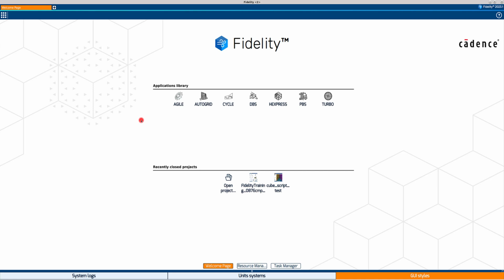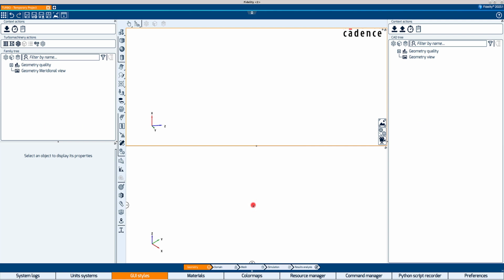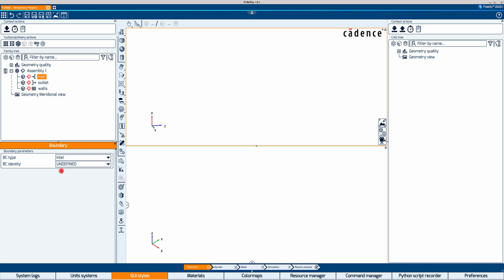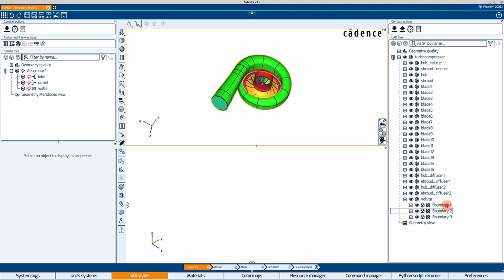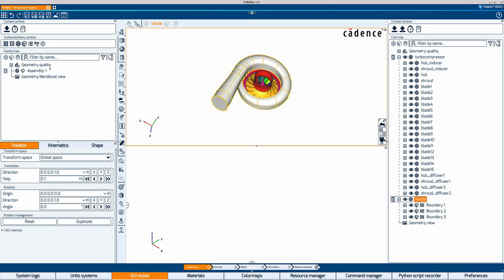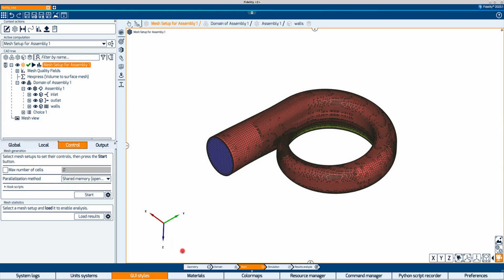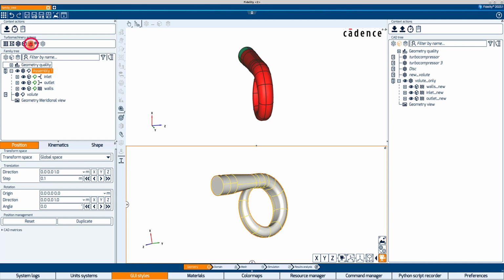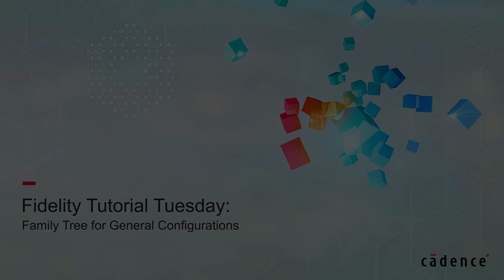Fidelity CFD: Using the Family Tree for General Configurations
Defining a family tree can greatly simplify any CFD workflow when geometry parts may need to be replaced. Let’s explore how to use a family tree for general applications.

Created in Fidelity CFD Version 2023.1.